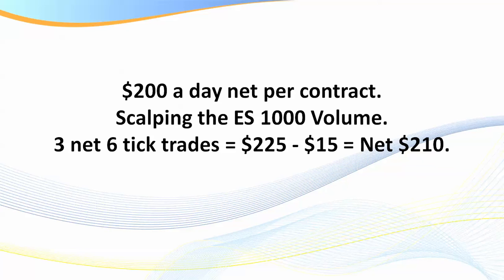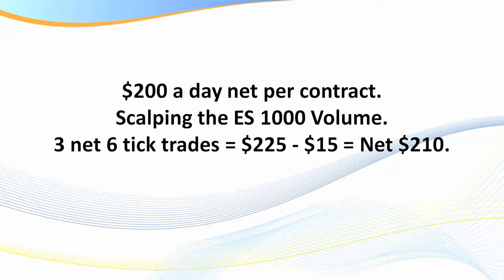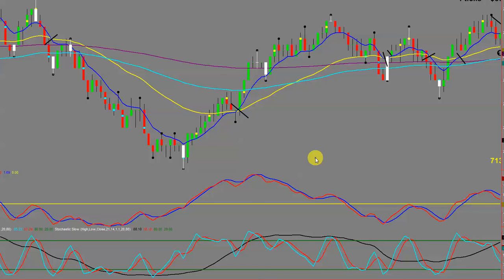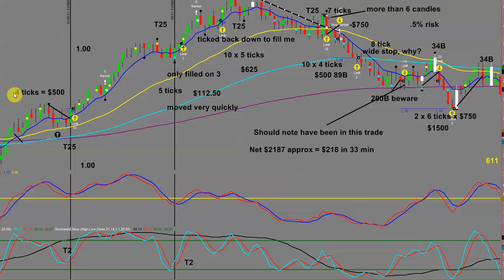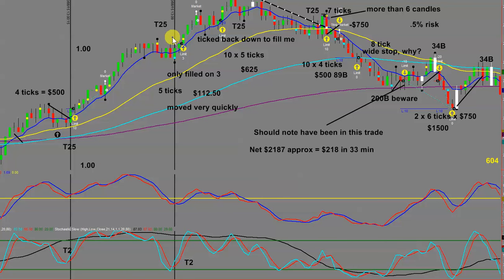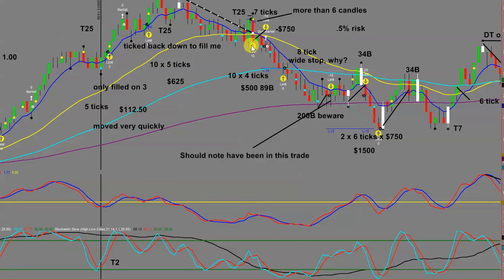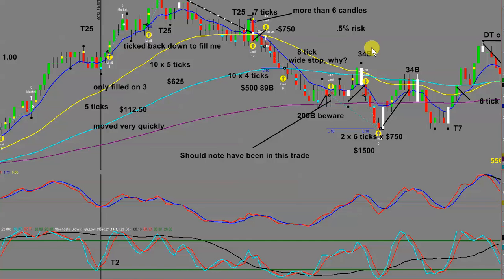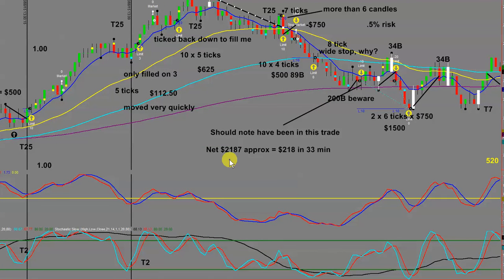Live Eminis Futures Trading 6 Winners Out Of 7 Trades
In this video l explain how to scalp and day trade the Futures markets using my easy to
learn, high probability scalping and day trading strategies and techniques. You apply the
exact same setups to any market. Futures, Forex or Stocks.

There has never been a better time to learn how to day trade!

Free Compound Trading Income Calculator Download